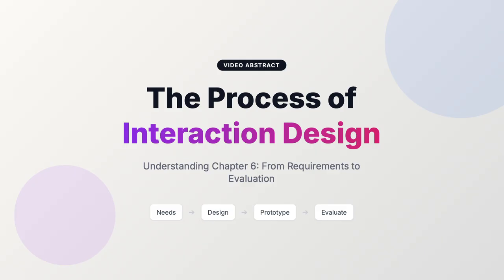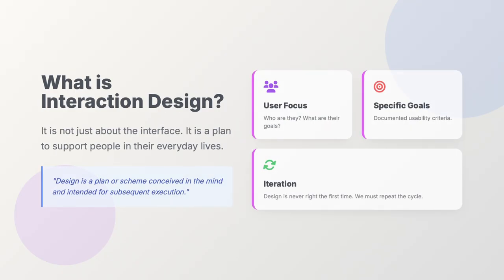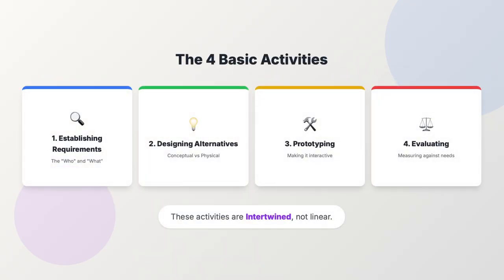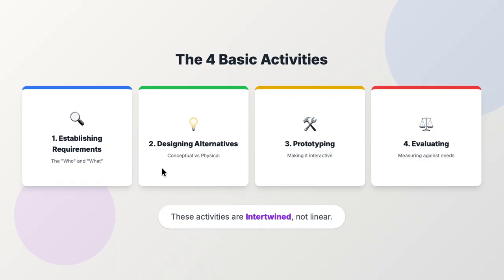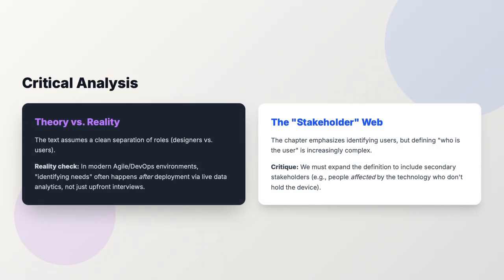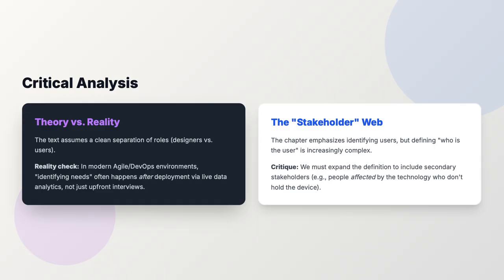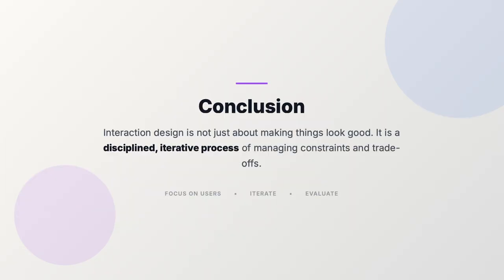Why Design is a Cycle, Not a Line: The Interaction Design Process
Is interaction design just about making interfaces look good? No. It is a systematic process of managing constraints and trade-offs.

In this video abstract, I break down Chapter 6: The Process of Interaction Design from the book Interaction Design: Beyond Human-Computer Interaction. We explore why design is not a linear path but a cycle of iteration.

Key concepts covered:

Defining Interaction Design vs. Software Engineering.

The 4 Fundamental Activities: Requirements, Alternatives, Prototyping, and Evaluation.

Lifecycle Models: Why the "Star Model" beats the "Waterfall Model."

A critical analysis of how these theories apply in real-world corporate environments.

📚 Chapters: 0:00 - Introduction 0:30 - What is Interaction Design? 1:15 - The 4 Basic Activities 2:00 - Lifecycle Models (Waterfall vs. Star) 2:45 - Critical Analysis: Theory vs. Reality 3:30 - Conclusion

References: Based on Chapter 6 of Interaction Design: Beyond Human-Computer Interaction (Preece, Rogers, & Sharp).